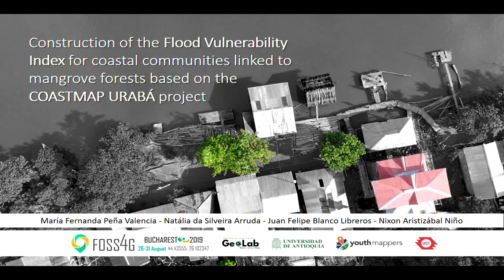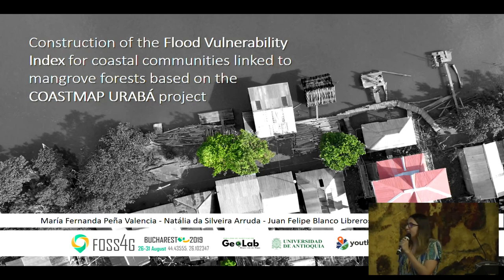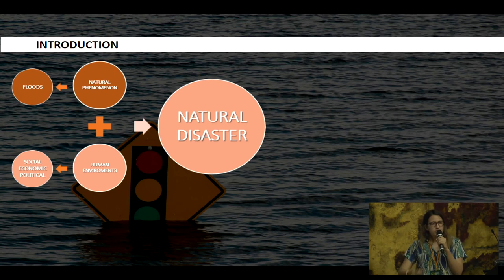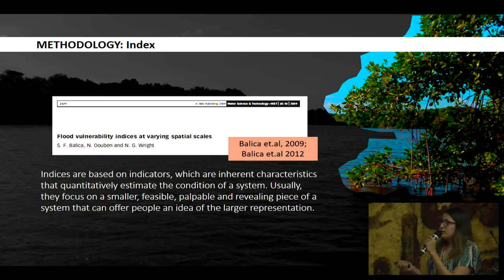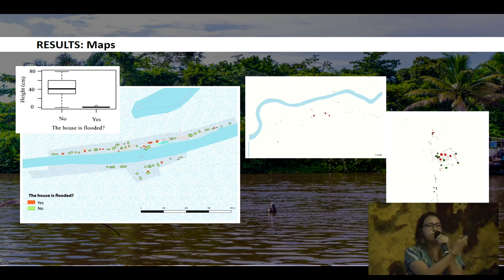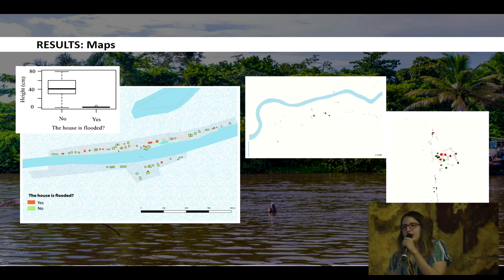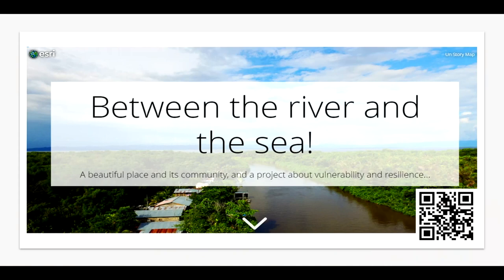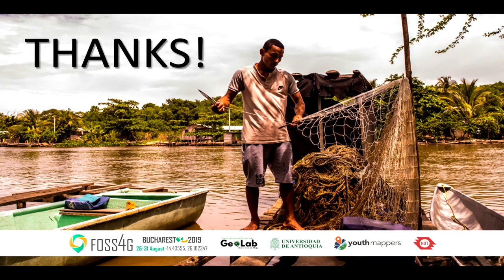2019 - Flood Vulnerability Index for coastal communities linked to mangrove forests based on the COA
Natural hazards such as floods are receiving a lot of attention around the world and the vulnerability assessment is a strategy to develop prevention and mitigation plans. But it is important to work under a conceptual framework that considers communities as socio-ecosystems, especially with climate change. In Colombia, floods have always been a serious threat for its population, and many coastal communities could be in risk. To face these hazards, mangrove forests are fundamental elements for the resilience of coastal livelihoods and the entire coastal zones. Then the COASTMAP URABÁ project that is being carried out since 2017 in the Urabá gulf in Colombia and that so far has created free access maps of two coastal communities using the mapping methodology created by the HOT team, has allowed the development of a Flood Vulnerability Index for coastal social-ecosystems (FVIc) that could be used in all the coastal communities of the country.

None

María Fernanda Peña Valencia